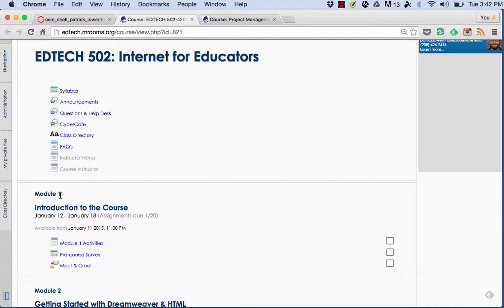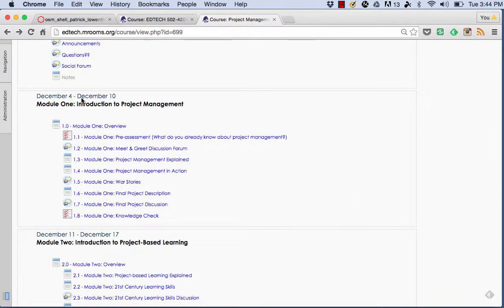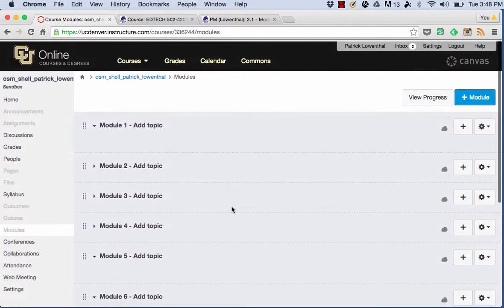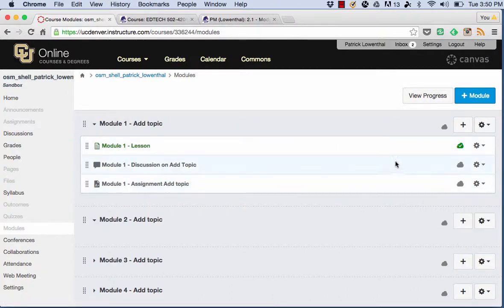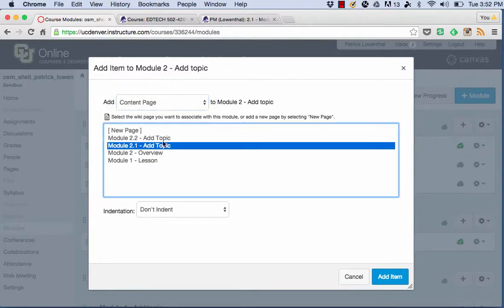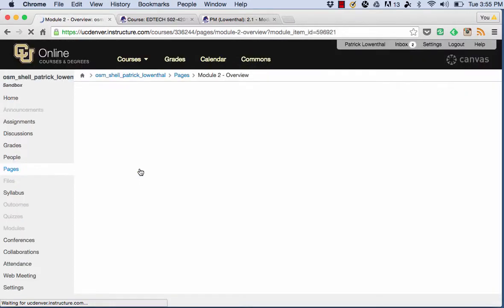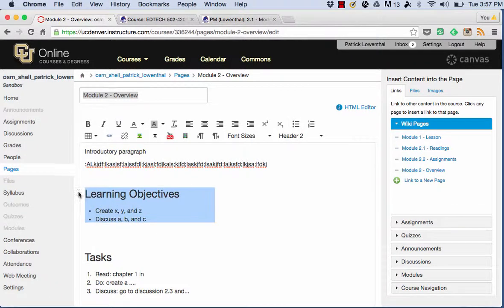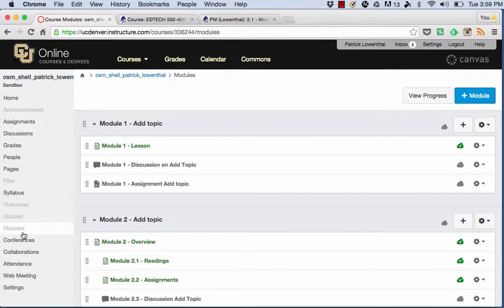Canvas - Setting up the structure of a class